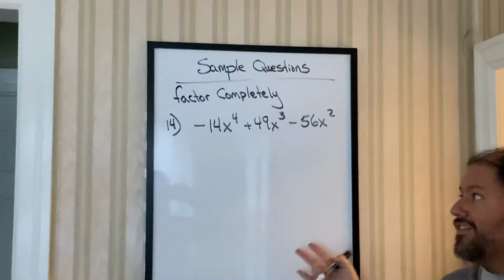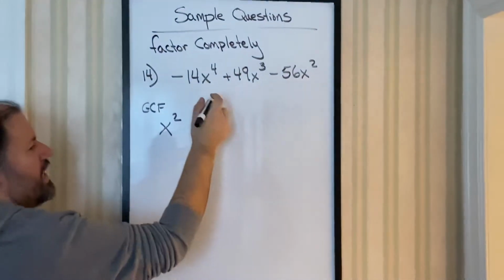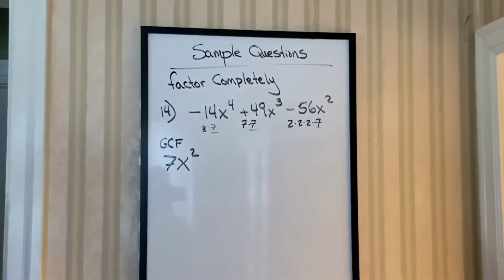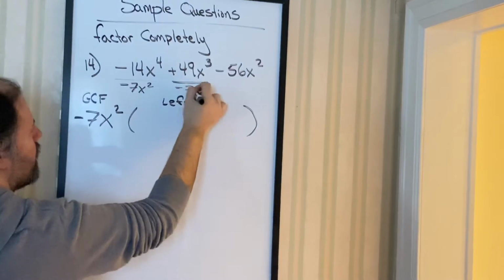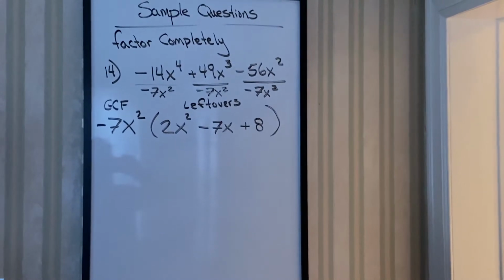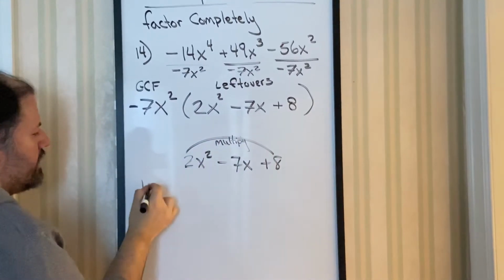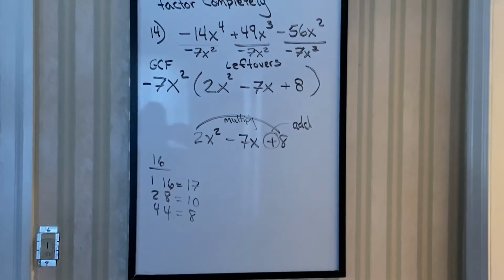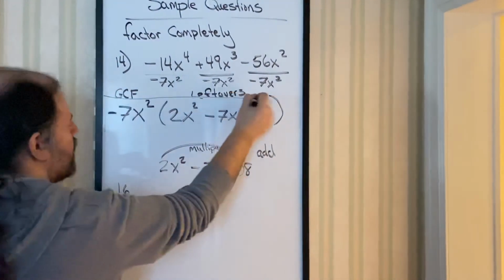Sample question 14